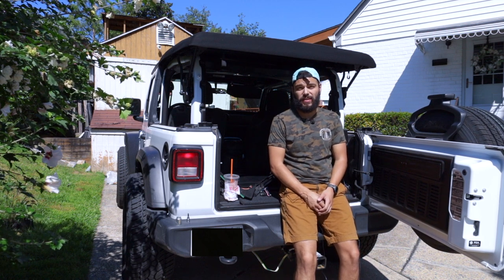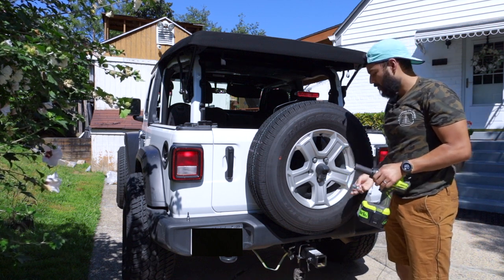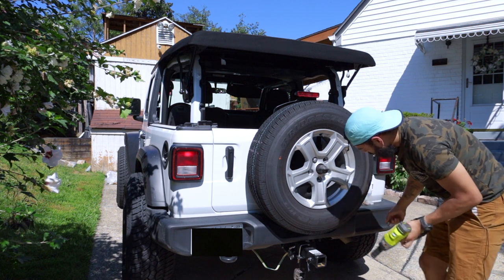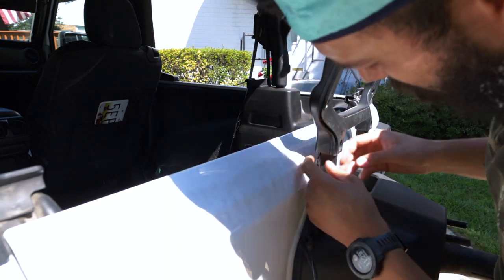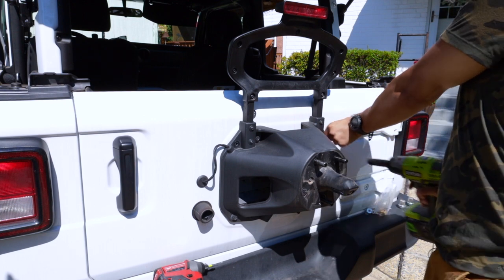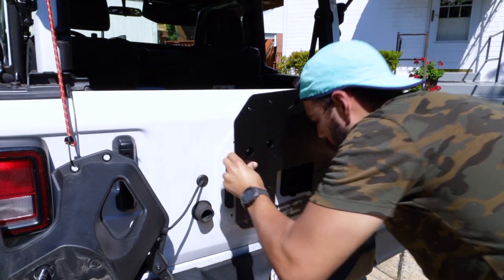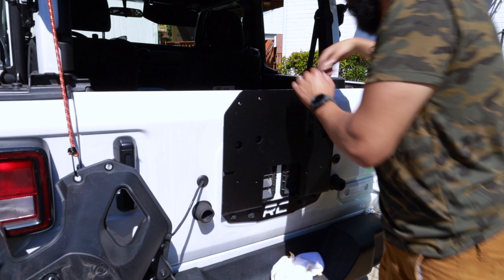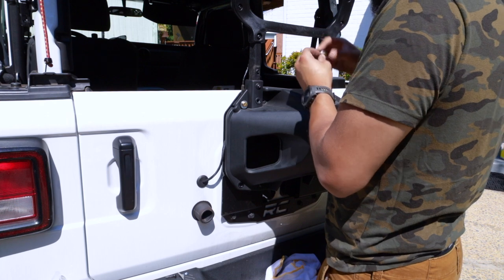Rough Country Spare Tire Relocation Bracket Install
In today's video we install a rough country relocation bracket. It's a straight forward install, but will take about an 30min to an hour to install. I go over all the details needed to proper attatch the bracket to a jeep jl sport s. If you have any questions leave it in the comments below.

Links
RC relocation bracket